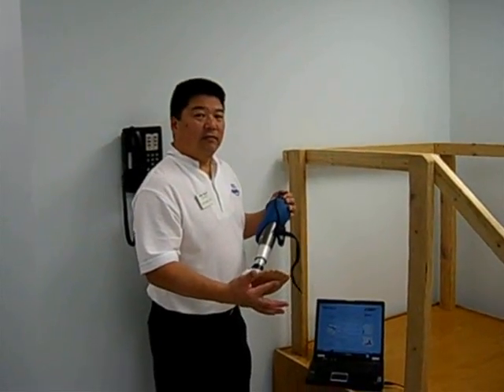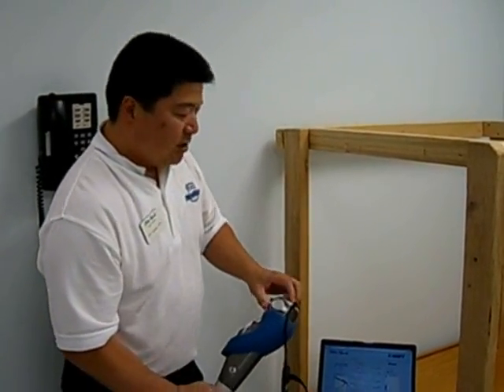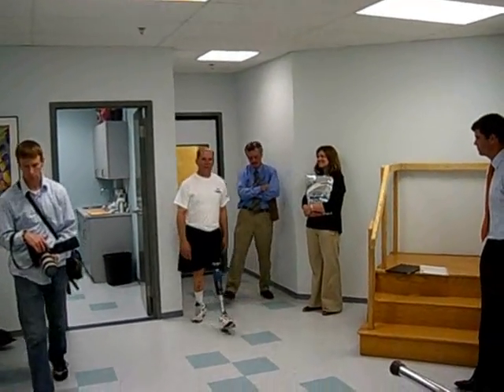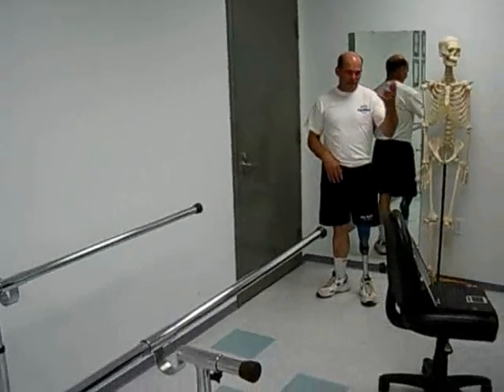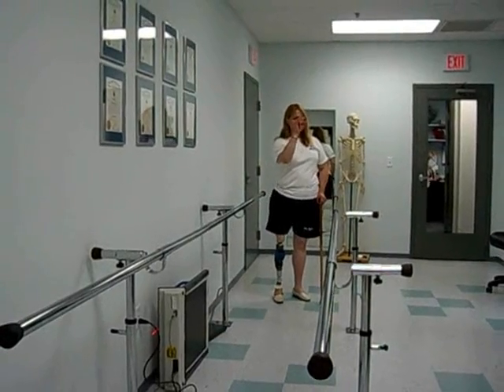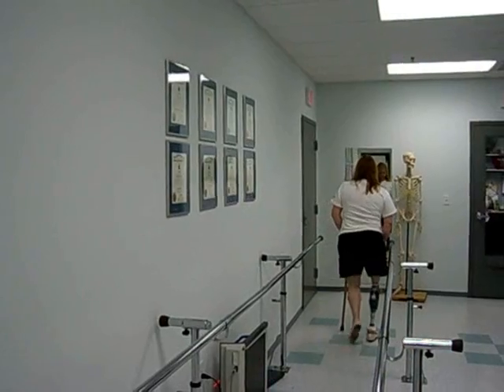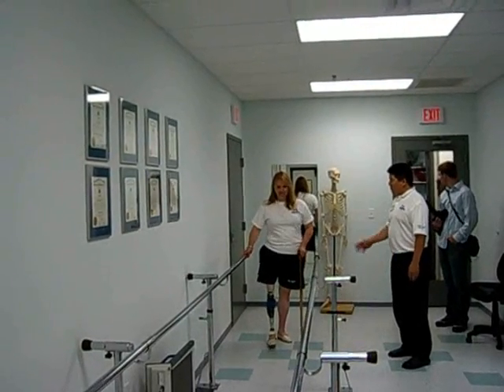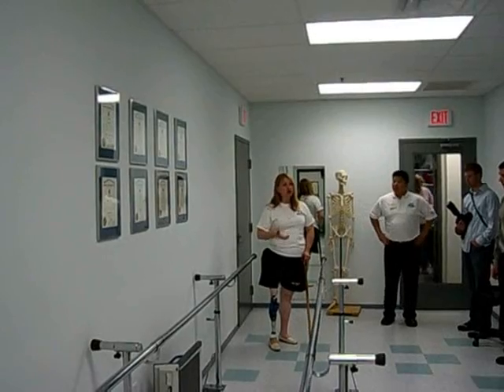New leg offers hope for more stable world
The Beverly Citizen visits the Cummings Center offices of Cornell Orthotics & Prosthetics to see a demonstration of a remarkable new artificial leg.